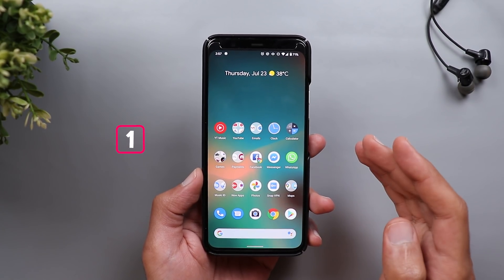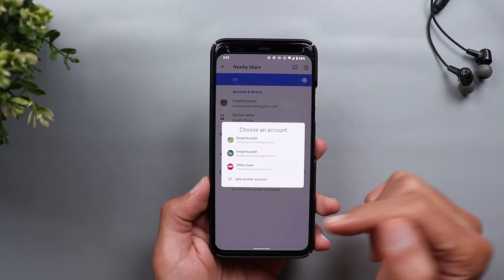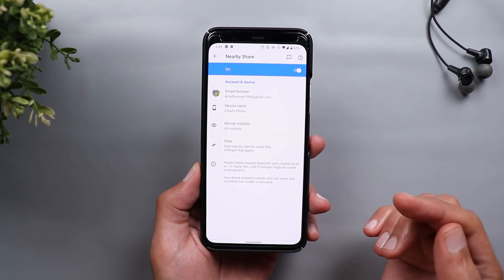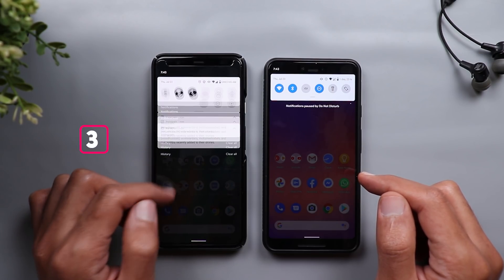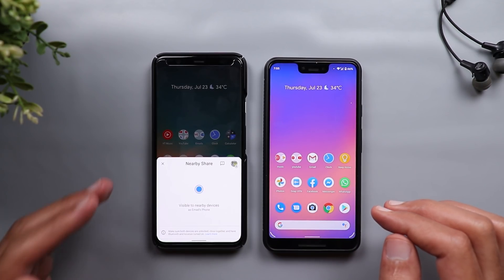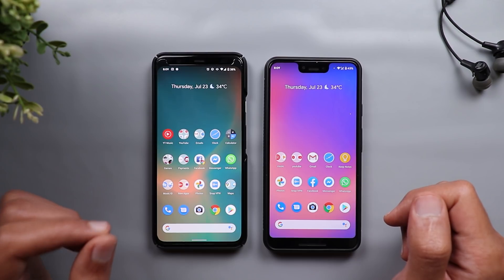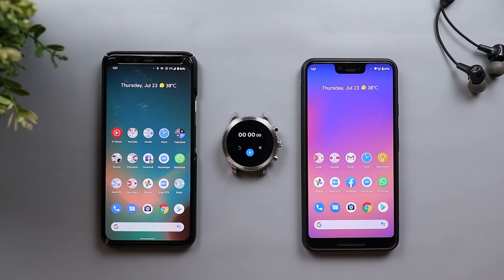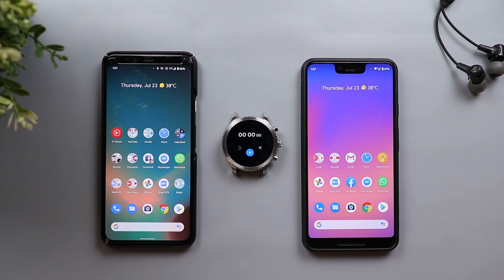Android Nearby Share - Speed Test, How to Use, Activate & More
If you wonder how Android's Nearby Share feature works, how fast it is? or how to activate it then this video will be the right choice for you. I will go through all the information you need to know about Android's Nearby Share feature starting from how to activate, what are the settings?, how to share content & speed test for each sharing option. The feature tested on my Pixel 4XL & Pixel 3XL.

***Time Codes***
0:00 – Intro
0:51 – How to activate Nearby Share
2:10 – Nearby Share Settings
5:11 – How to use Nearby Share
7:24 – Type of content you can share
7:55 – Nearby Share Speed Test
10:52 - Outro

💾 SD Card:
Sandisk Extreme 90MB/s DSLR SD Card 64GB Class 10 for 4K:

💡 Lights

🏘 Decoration

Backdrops for tabletop filming:
US, UK & Canada:

United Arab Emirates: